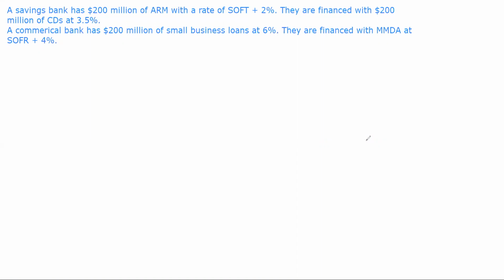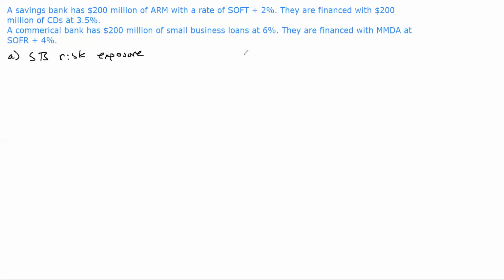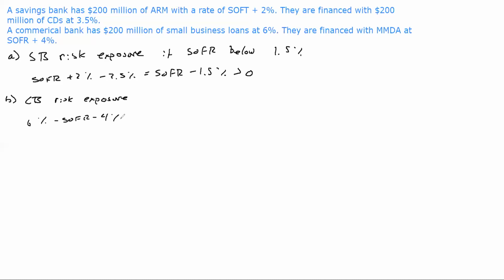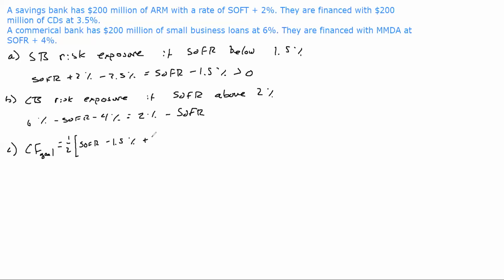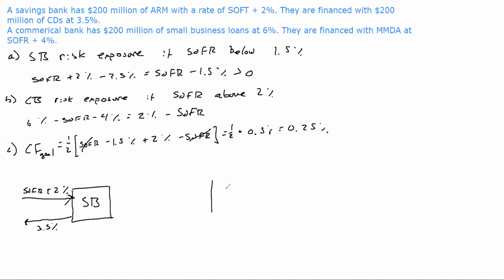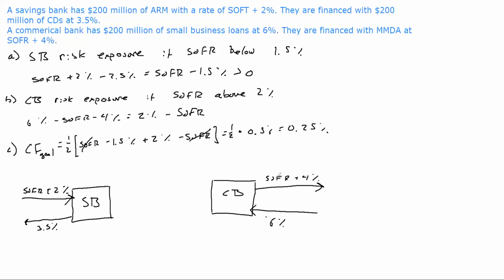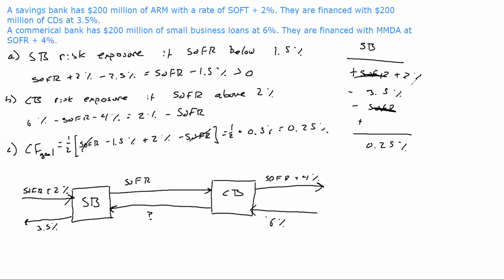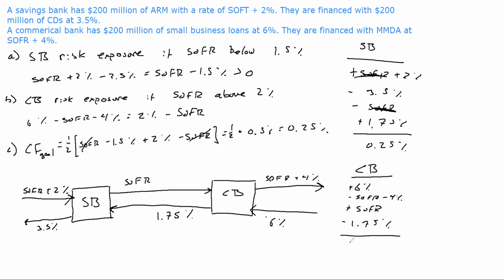Ch10 Swap Example 2